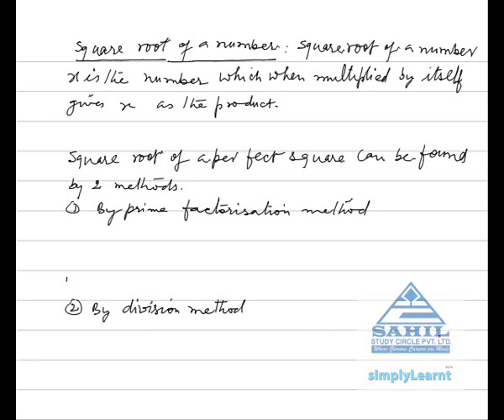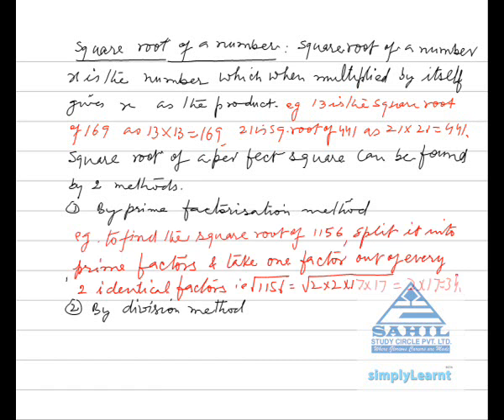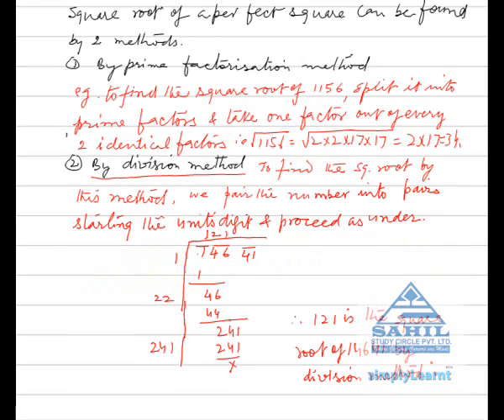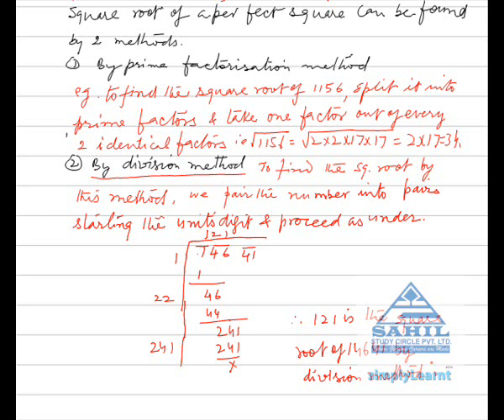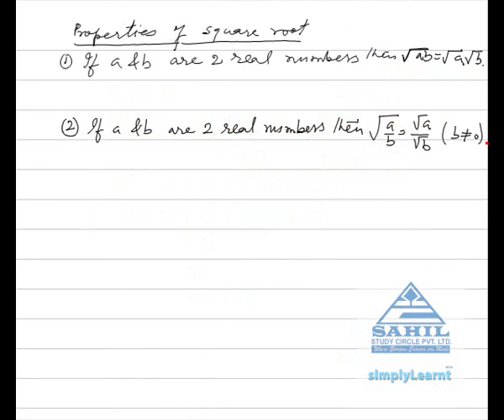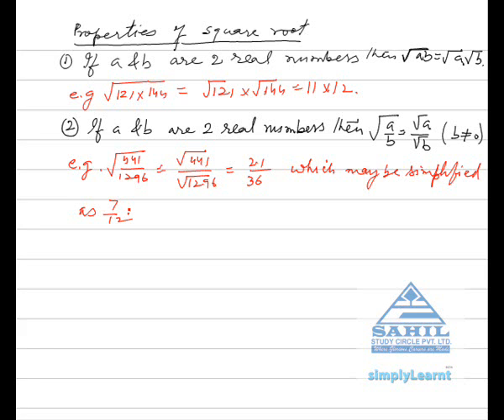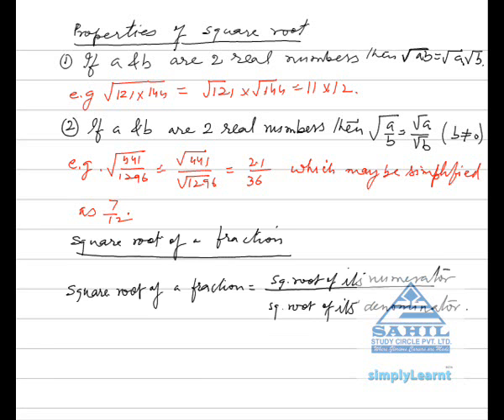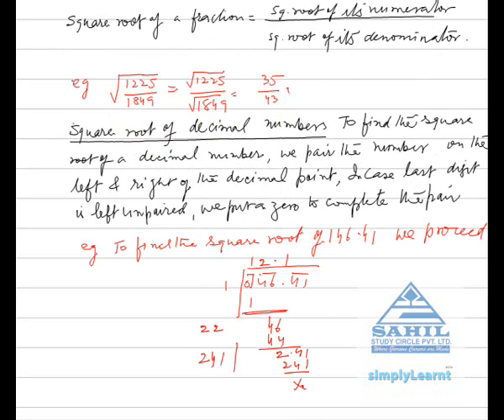Square 2 at Simplylearnt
This video briefly describes all the important topics of Square-2 that is asked in various entrance examinations like AIPMT, DPMT, IIT-JEE, DCE, AIEEE etc. This video has been created jointly by SimplyLearnt and Sahil study circle to enable students to crack the entrance examinations.